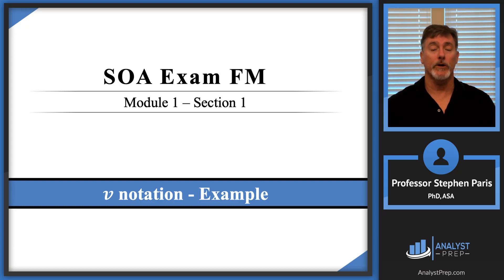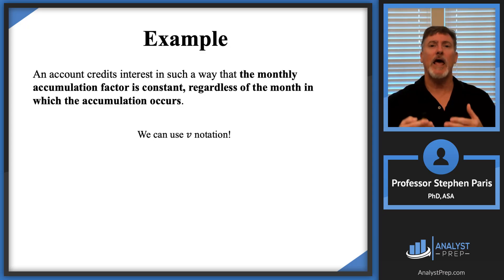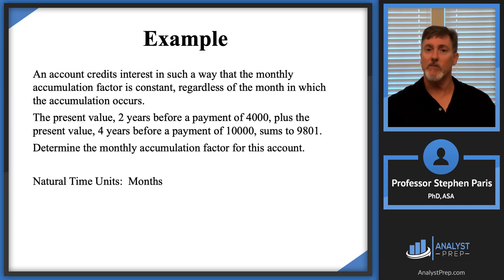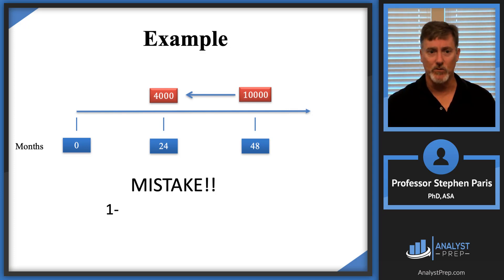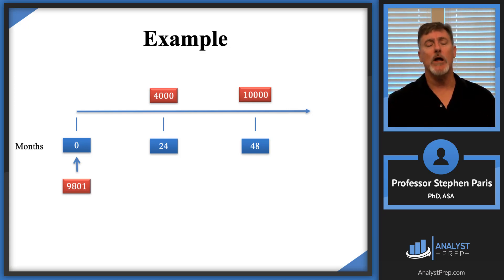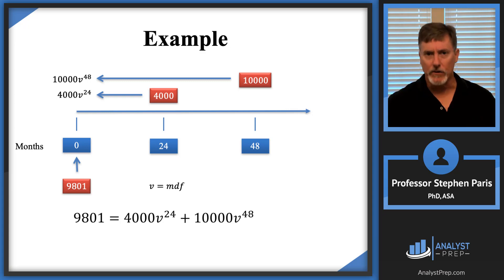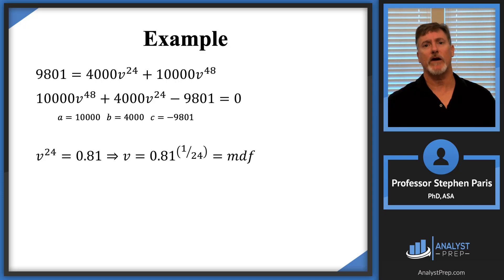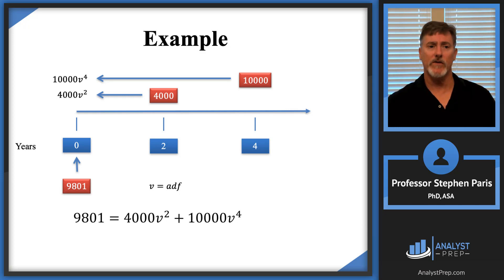v-Notation Example (Actuarial Exam FM – Financial Mathematics – Module 1, Section 1, Part 2)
Master v-notation for Actuarial Exam FM (Financial Mathematics) with a full worked example. You will learn how to:
- Identify when v-notation applies from “constant” accumulation or discount factors
- Choose consistent time units and build a correct timeline
- Set up the equation of value and solve the quadratic
- Convert between discount and accumulation factors to find the monthly accumulation factor

SOA Exam FM (Financial Mathematics) Module 1, Section 1, Part 2, Example 1

Example:
An account credits interest in such a way that the monthly accumulation factor is constant, regardless of the month in which the accumulation occurs.
The present value, 2 years before a payment of 4000, plus the present value, 4 years before a payment of 10000, sums to 9801.
Determine the monthly accumulation factor for this account.

Learning Objectives:
 - Use the v-Notation to represent an actuarial problem
 - Convert a quarterly discount factor into an equivalent annual accumulation factor